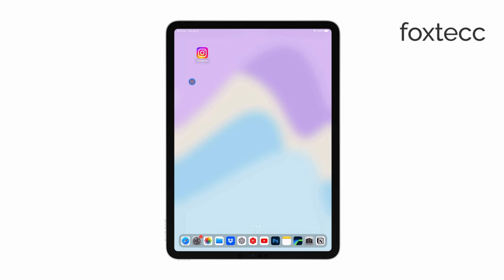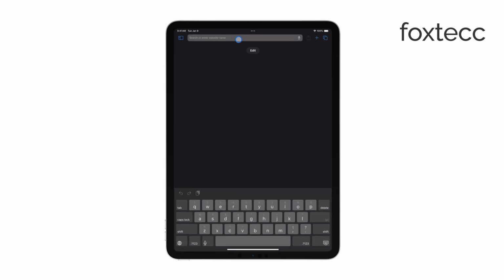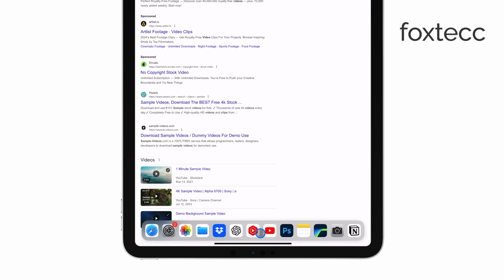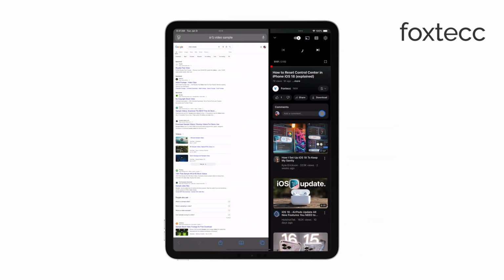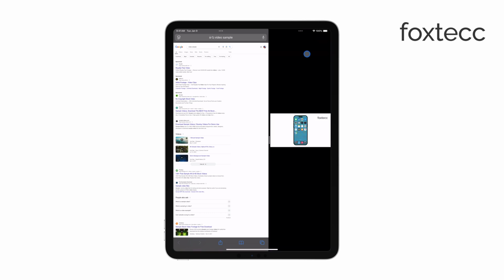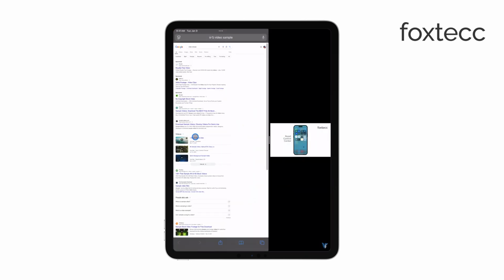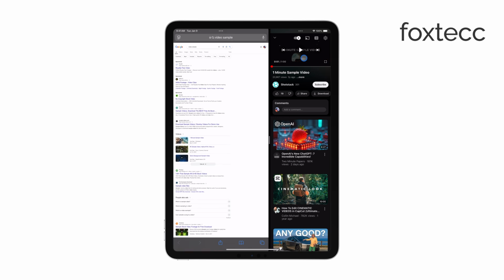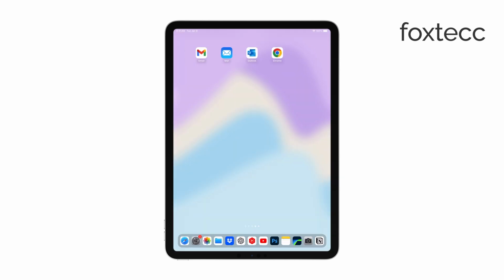How to Watch Two Videos at Once on iPad (explained)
In this video, I’ll show you how to watch two videos at the same time on your iPad using the multitasking feature. Follow these steps to enjoy split-screen viewing and maximize your iPad's capabilities.